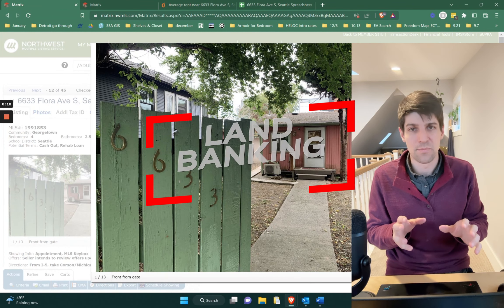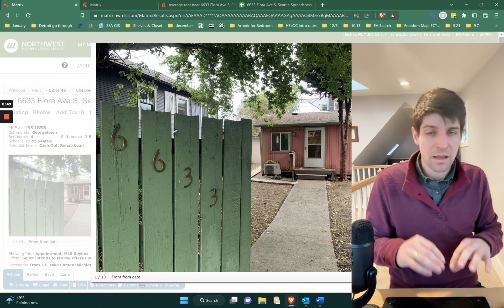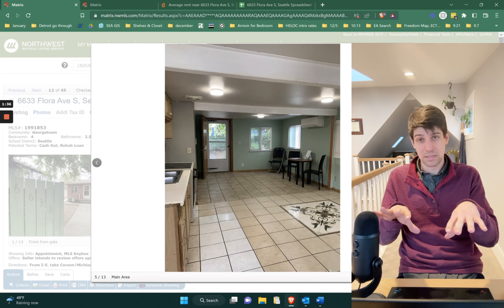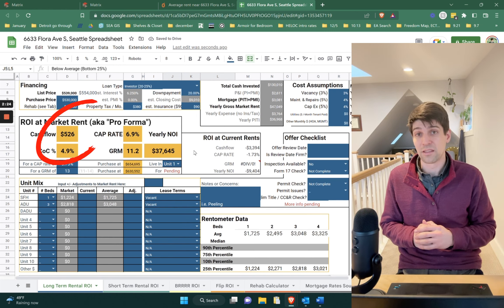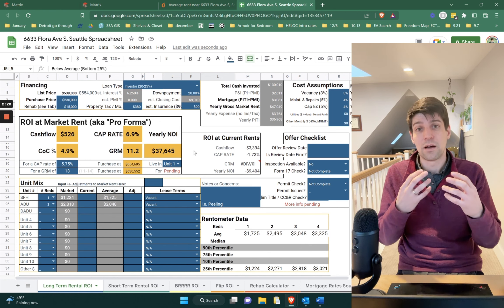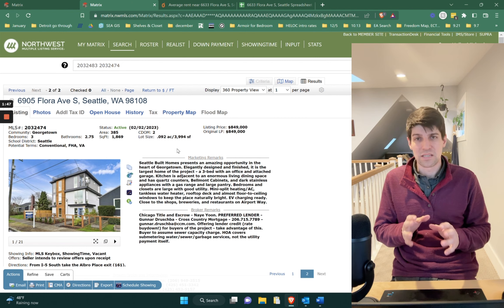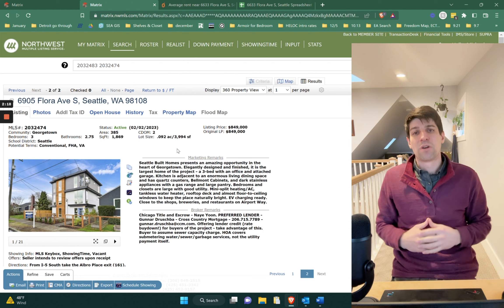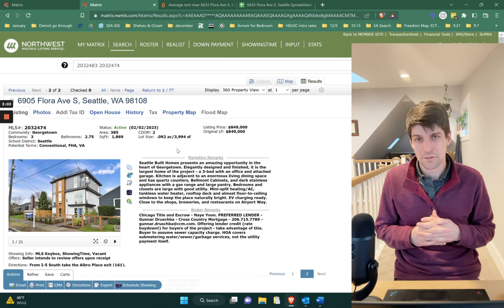How to Land Bank for profit in Georgetown, Seattle, buying beat up houses in good locations & zoning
Land banking is buying up land, with or without existing structures on it, for future development. This works especially well in areas like Seattle, where population is growing steadily and zoning has changed over time to increase the level of density on each parcel, which adds value to the land itself. In this video we walk through the numbers on a live potential land-bank deal in South Seattle.

1. Setup a free, 1-1 Intro call

2. Join 1,000+ other investors at the largest & most active HouseHacking Meetup in WA State

3. Follow us and our story on Instagram @MichaelJoHaas, @Jess_Haas, & @HouseHackSeattle

4.

5. Apply for a Hard Money Loan for your next investment